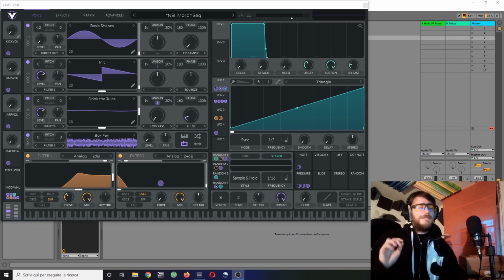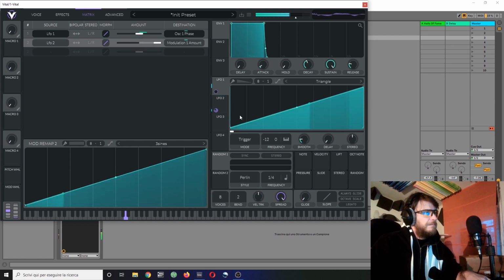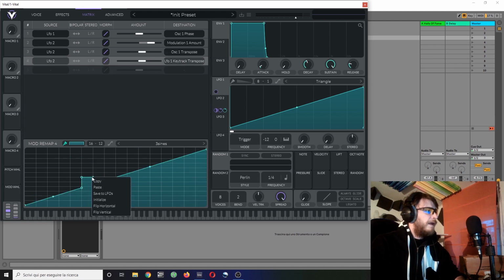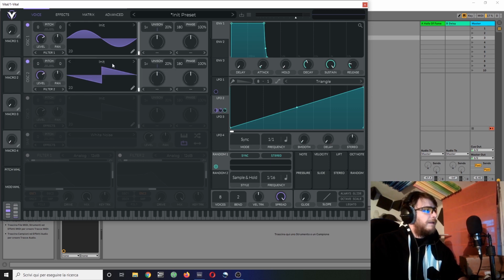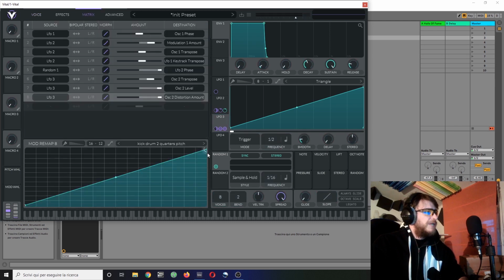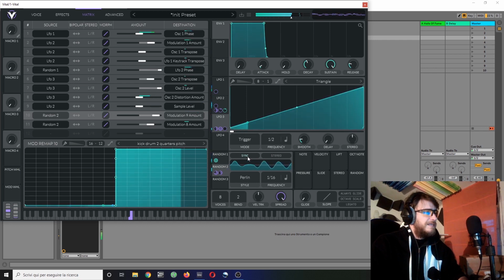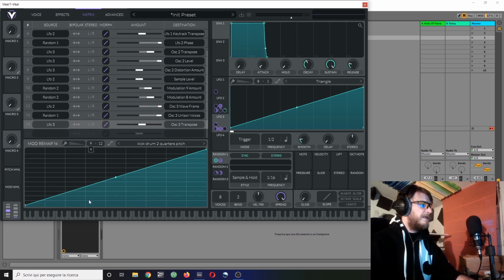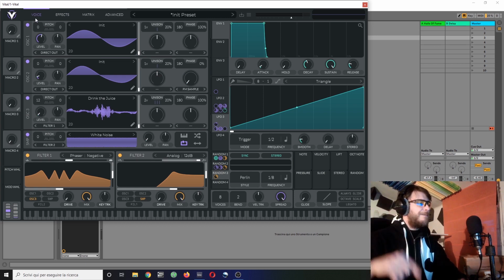Creative ideas and techniques for making surprising generative sequences in Vital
Unusually for a fixed architechture synth, Vital offers, thanks to its mod remapping and flexible random generators, quite extensive and uncommon possibilities for making your generative sequences interesting and original.

Deeptanz production apparently is now something quite different... sorry about that :D